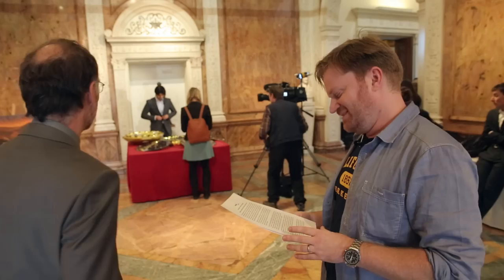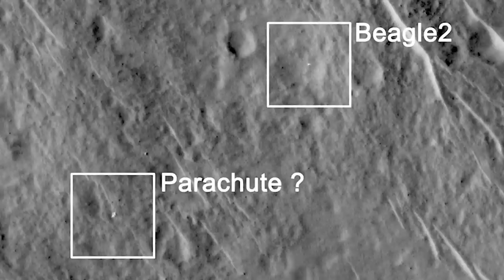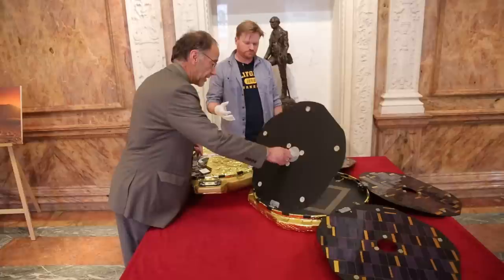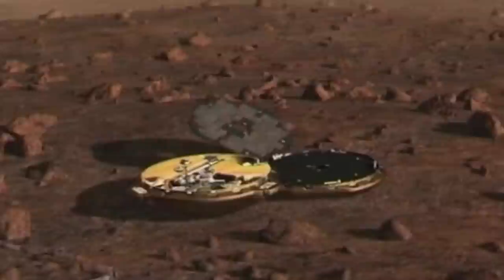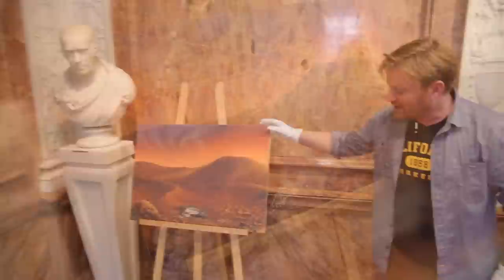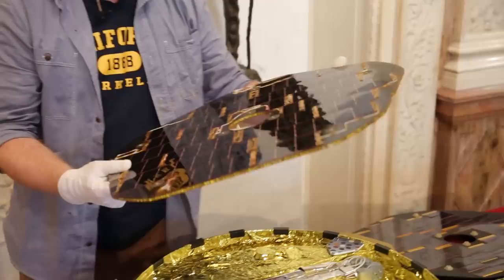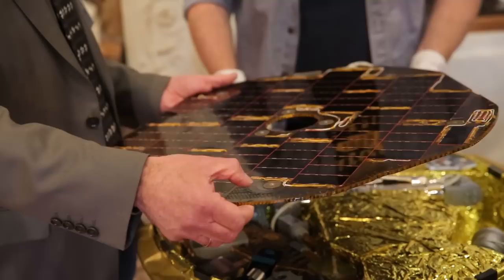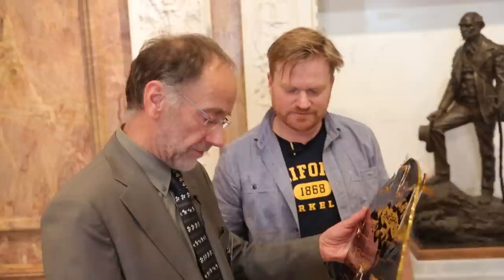Martian Solar Panel - Objectivity 3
Brady looks at a very special solar panel with Jim Clemmet - Chief Engineer for the Beagle 2 spacecraft mission to Mars, following its recent discovery on the Red Planet by a NASA orbiter.